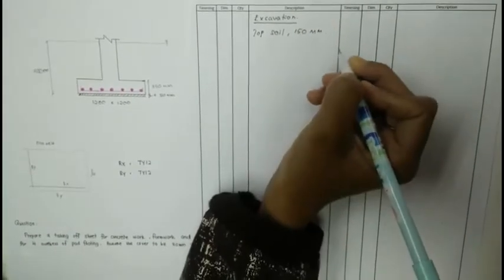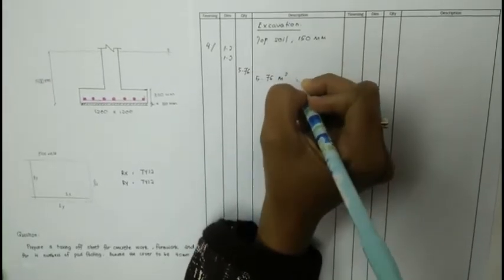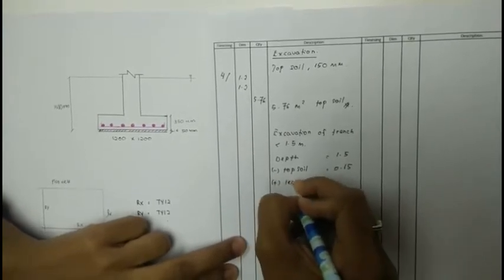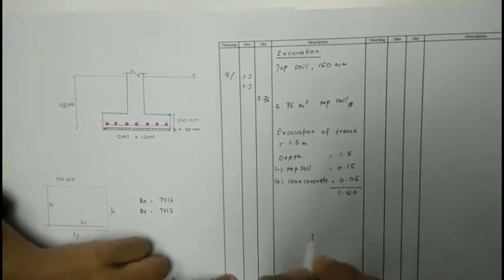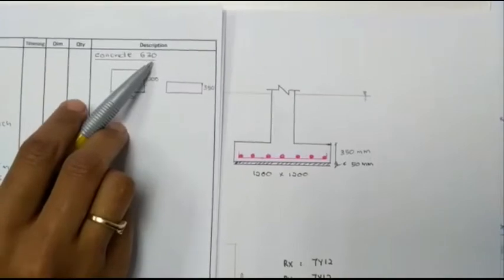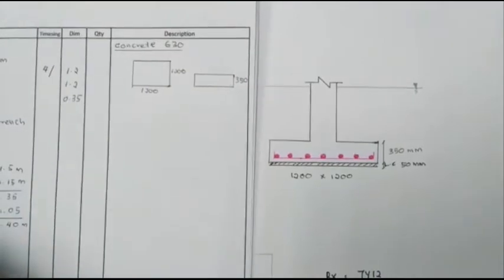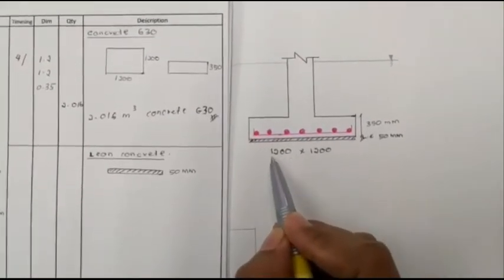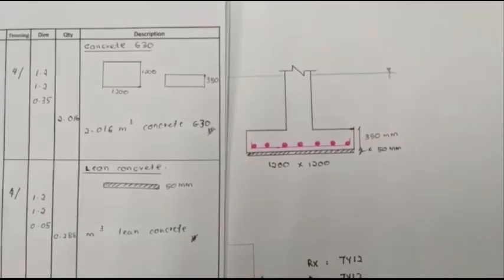Excavation and Concrete Work